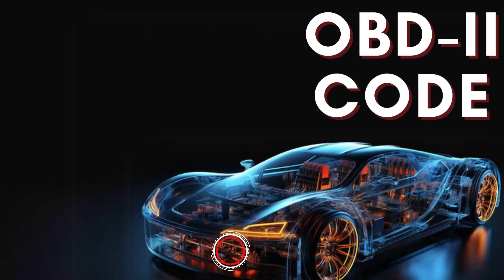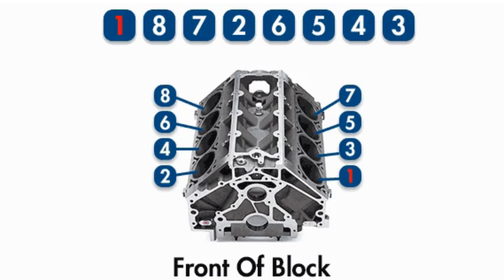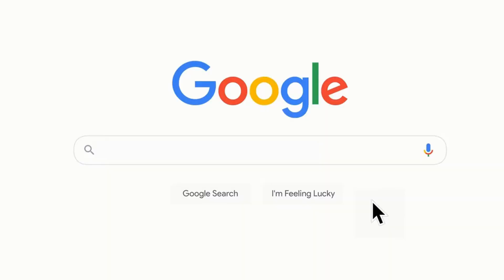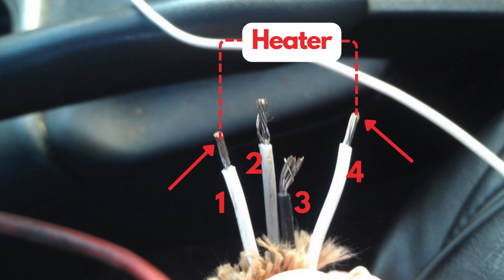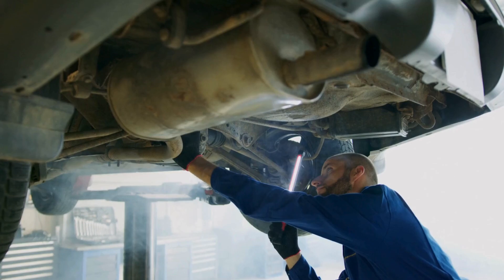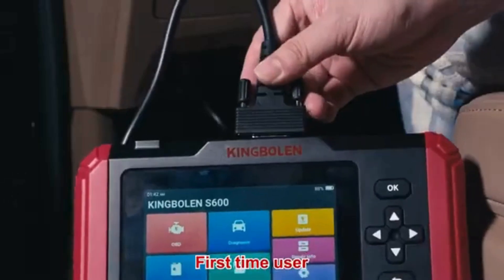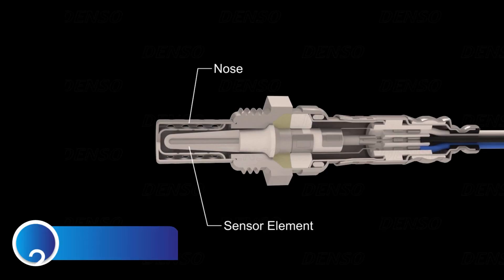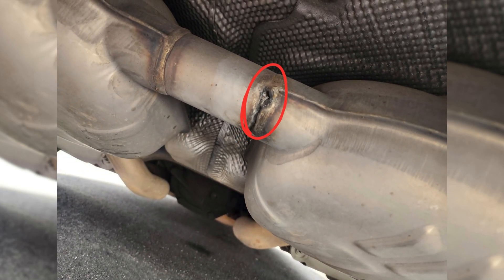How to fix P0159? | Oxygen Sensor Slow Response (Bank 2, Sensor 2)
Are you facing the P0159 error code? 🚗⚠️ This code indicates an O2 Sensor Circuit Slow Response for Bank 2 Sensor 2, which can impact your vehicle’s performance and emissions.

In this video, we’ll guide you through everything you need to know about P0159, including how to diagnose and fix it:

🔍 What is P0159? – Understand what this code means and why it affects your car.

📍 What is Bank 2 Sensor 2? – Learn about its location and role in monitoring exhaust gases.

⚙️ Why Does P0159 Get Triggered? – Discover the factors that can slow the oxygen sensor’s response time.

🗺️ Where Is the P0159 Sensor Located? – Find out the exact position of Bank 2 Sensor 2 in your car.

💡 Common Root Causes of P0159:
1️⃣ Faulty Oxygen Sensor
2️⃣ Malfunctioning Oxygen Sensor Heater Circuit
3️⃣ Defective Sensor Wiring or Circuit Problems
4️⃣ Exhaust System Leaks

🔧 How to Fix P0159:

▶︎ Inspect and replace the faulty O2 sensor.
▶︎ Repair damaged wiring or connectors.
▶︎ Check and fix any exhaust leaks.
▶︎ Test the oxygen sensor heater circuit for functionality.

Don’t let the P0159 code compromise your car’s efficiency and emissions compliance. Watch now for a detailed step-by-step solution!

Chapters:
00:00 - Intro
00:12 - What is P0159?
00:31 - What is Bank 2- Sensor 2?
01:31 - What triggers P0159?
02:43 - Where is the P0159 sensor located?
03:14 - How to Reset P0159?
03:51 - Possible Root causes of P0159